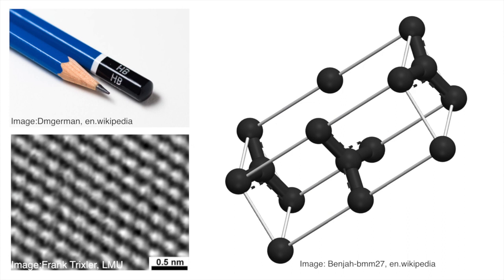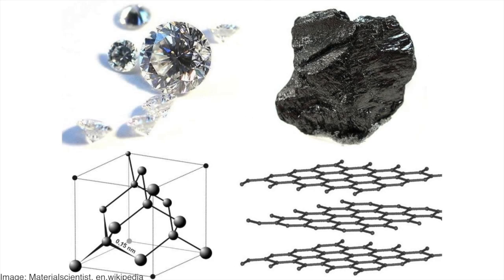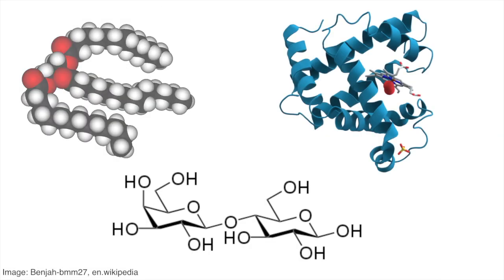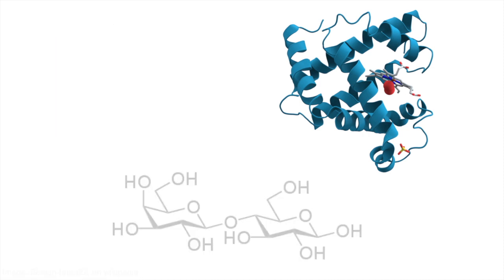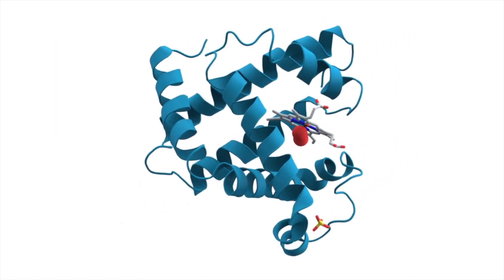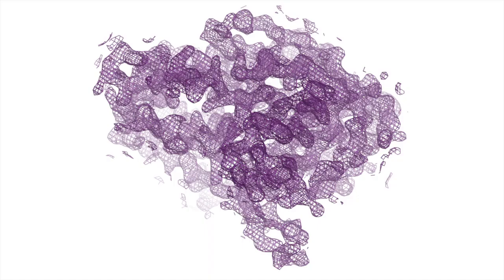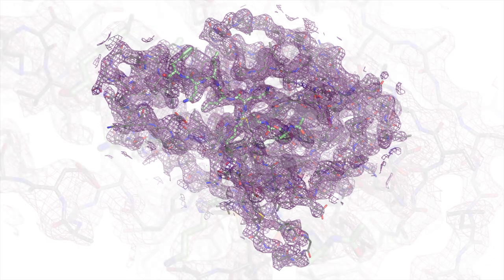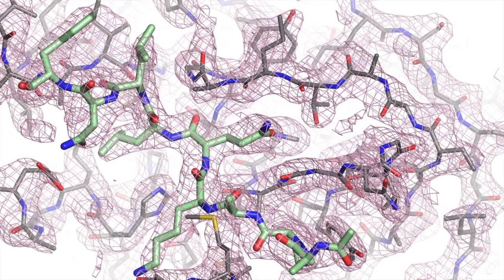Stephen Curry - Carbon for Life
Structural biologist Professor Stephen Curry talks about the multiple forms of Carbon - an element vital for life on earth but one that could also trigger environmental disaster.

Each day in December, we'll publish a new video revealing the elements that really excite and inspire people.